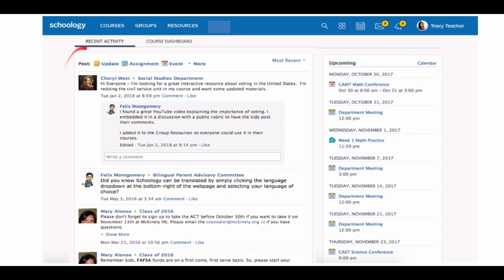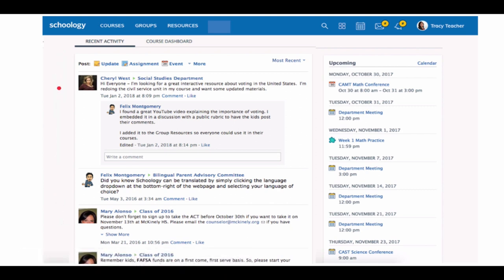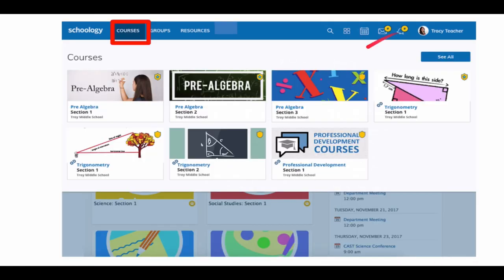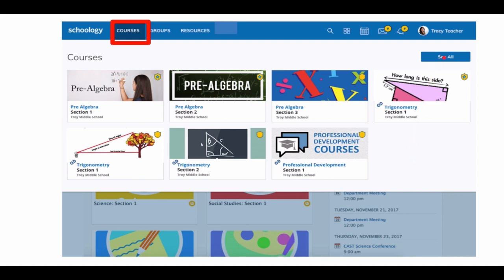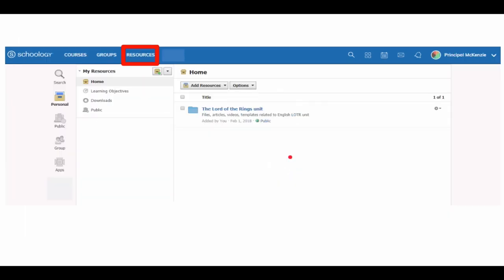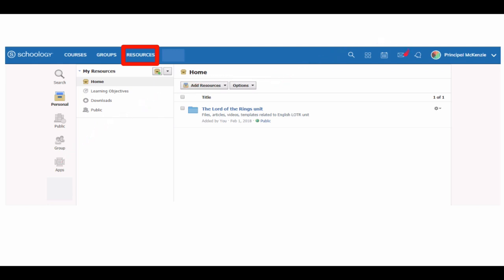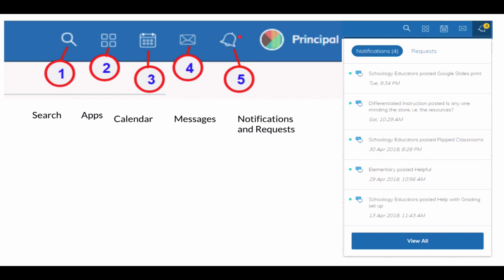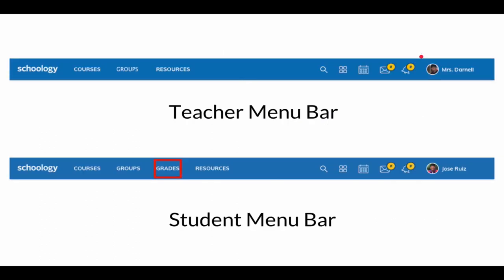New Schoology Interface & Experience Summer 2018